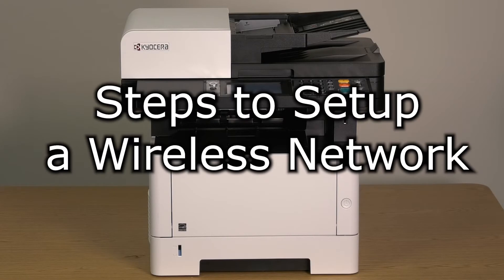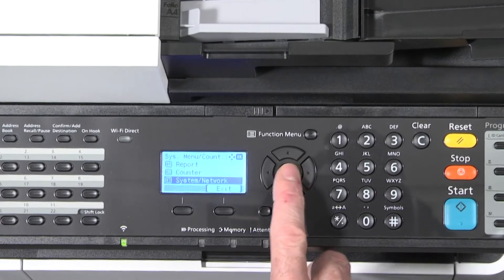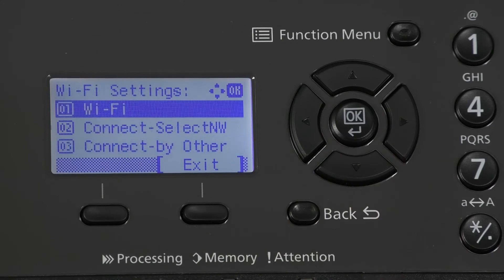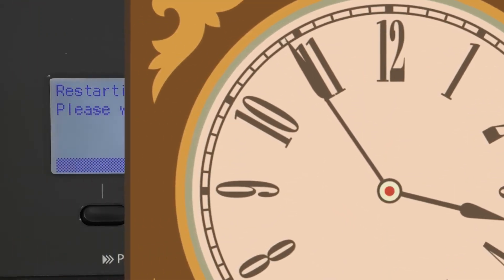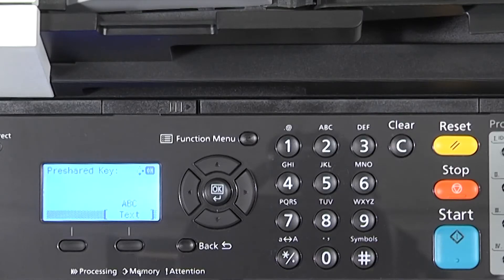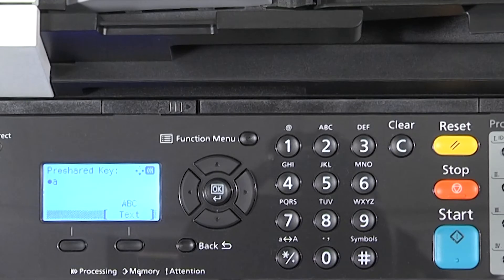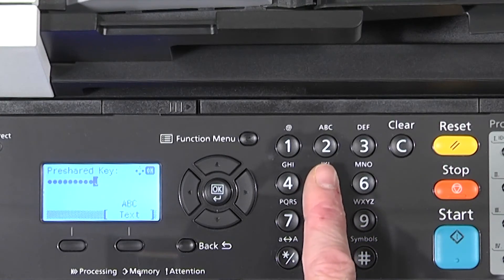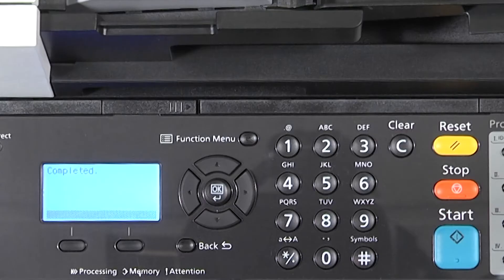Kyocera M2540dw Power On and Wireless Installation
In this video you will learn how to power on and configure your M2540dw printer to a wireless network.